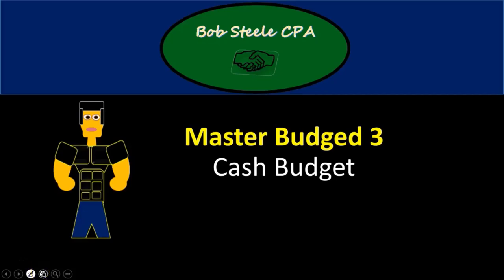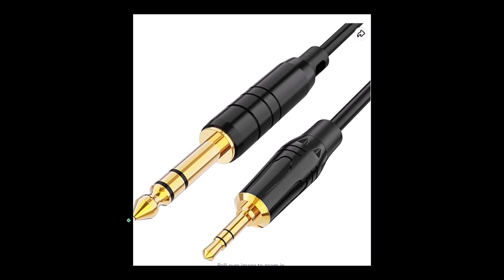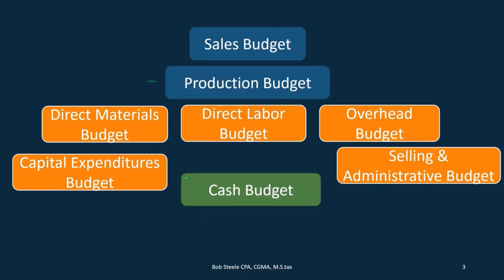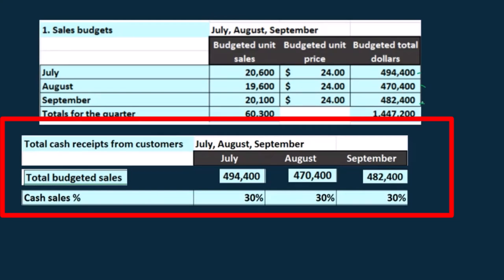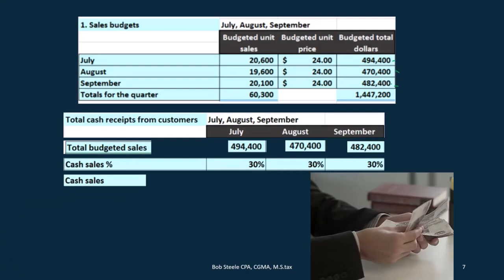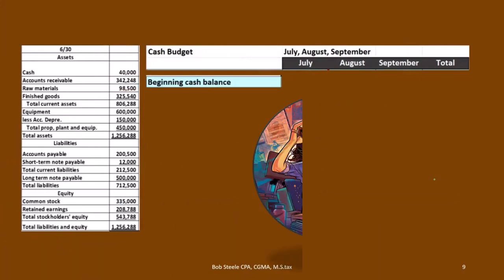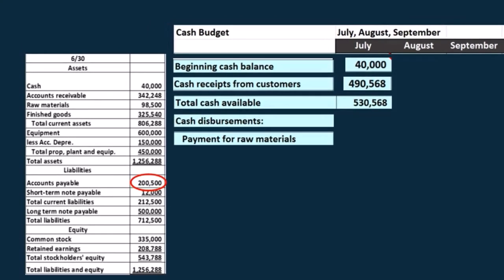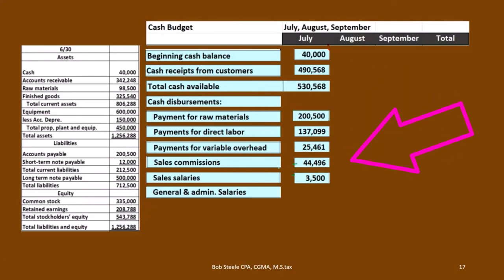Master Budged 3 Cash Budget 230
Master Budged 3 Cash Budget